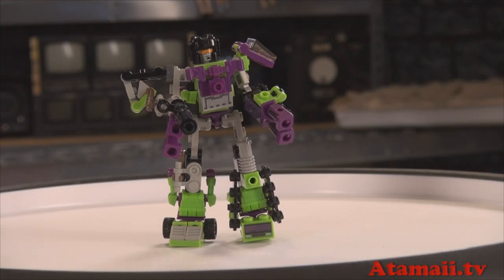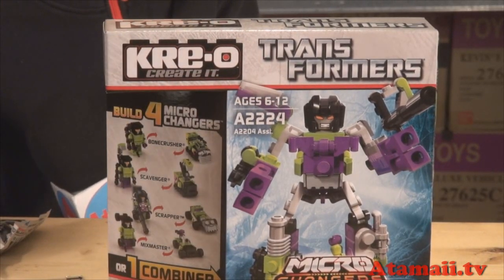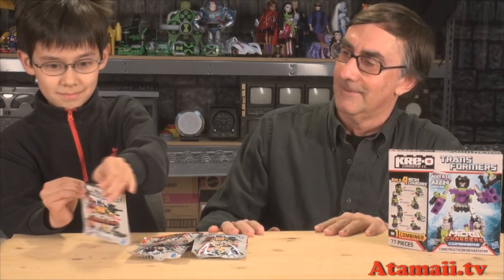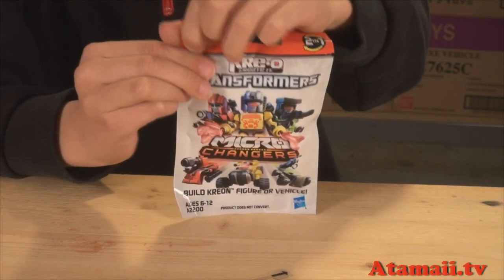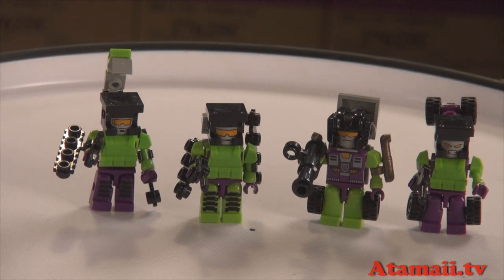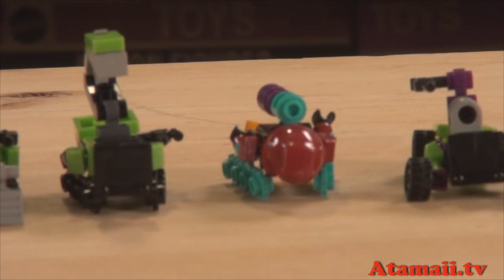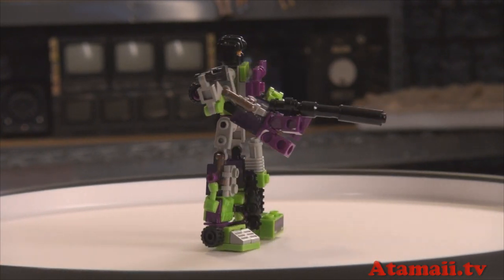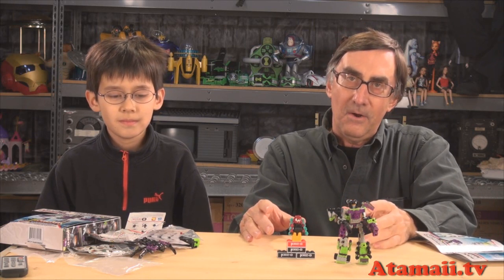Transformers Beast Hunters Kre-O Toys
Transformers Kre-O Combiners, from the Hub Network show "Transformers Beast Hunters", by Hasbro toys.

Watch as we put together the Micro Changers Arachnid and Decepticon Bludgeon.

Then we examine the Transformers Kre-O combiner Constructicon Devastator. This set makes Bonecrusher, Mixmaster, Scrapper, and Scavenger, and you can combine them to form the Constructicon Devastator.

Presented by toy reporter Stu Carter and Alex from Atamaii.tv

Music
Atamaii.com - Atamaii Intro
Danosongs.com-King or an Alien